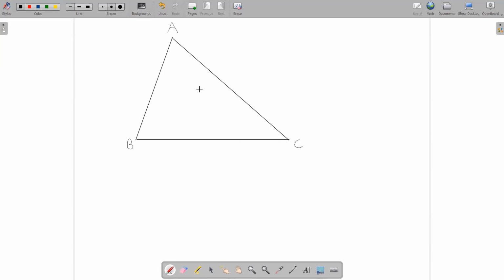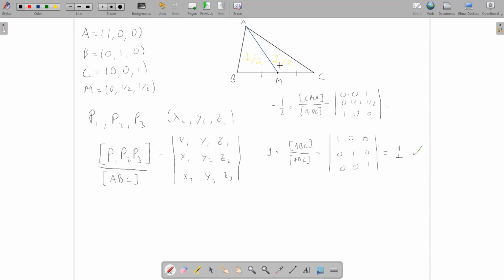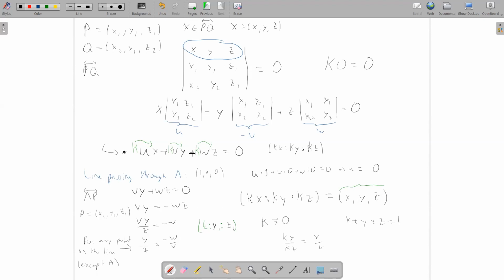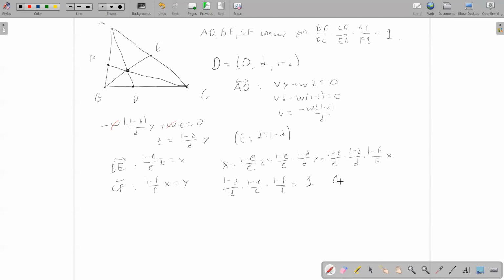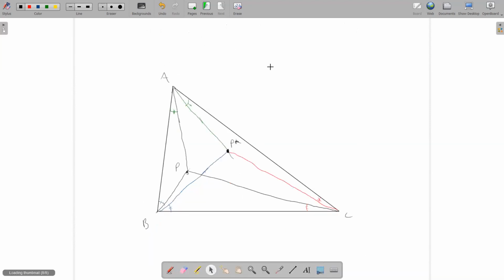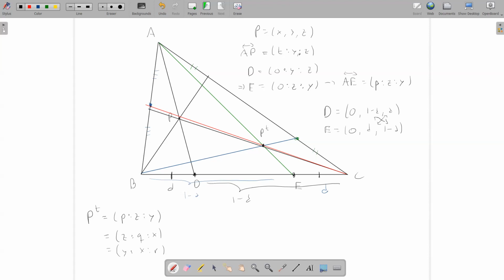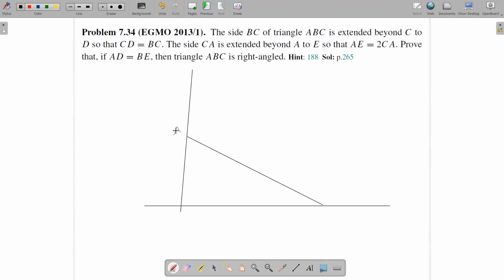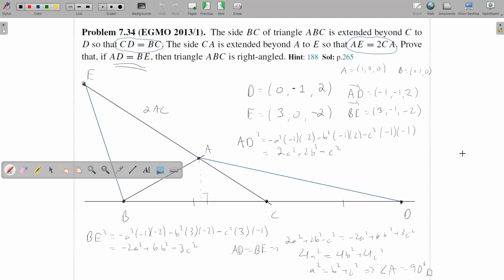Barycentric Coordinates by Ezra Guerrero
We introduce barycentric coordinates in the context of Olympiad geometry. We cover useful formulas and techniques, as well as solve various interesting examples.

Pre-requisites : familiarity with working with areas and vectors